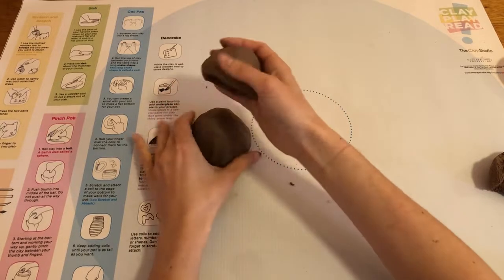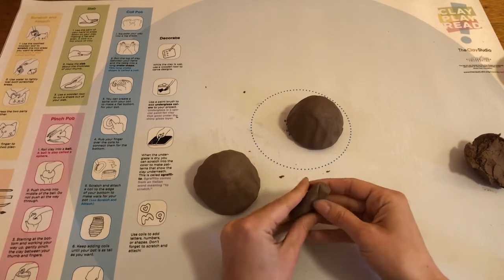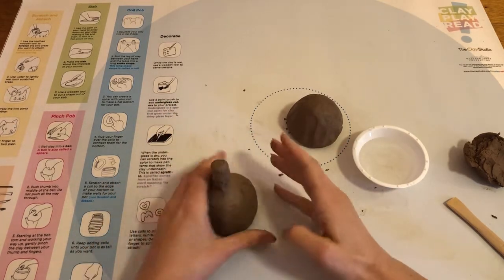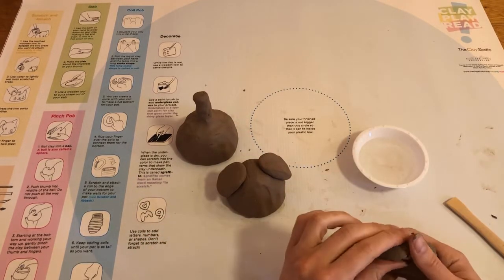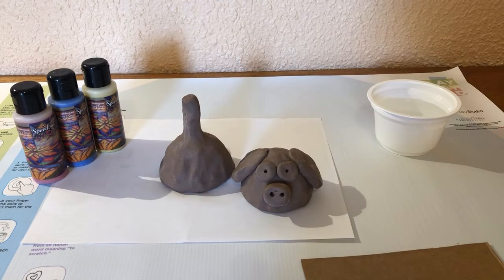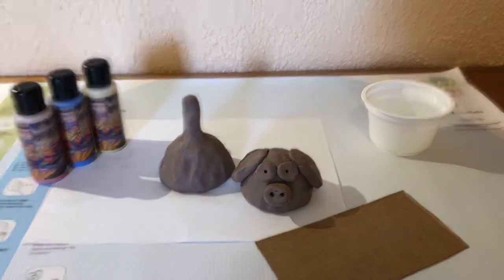Clay, Play, Read Instructional Video: Bobble Head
This video is part of our Clay, Play, Read program.

The Clay Studio serves artists in the community and its community with art. We were founded in 1974 by a group of 5 ceramic artists seeking a shared space and mutual support, but they soon realized their work embraced something broader: to educate and engage the larger community with the joy of making in clay. Today The Clay Studio supports 65 Resident and Associate artists and welcomes 4,700 students in their classrooms every year, while also serving 3,800 schoolchildren and adults in the Philadelphia area. We offer classes and workshops year round in handbuilding, wheel-throwing, casting and glazing, for people of all ages, from beginner to advanced. These online how-to demos are tutorials created by ceramic artists that anyone can do at home. They celebrate the idea that homemade is handmade, and they connect artists with people right where they live.  Enjoy!

If you would like to make a donation to support The Clay Studio and its community of artists, teachers, and students, please